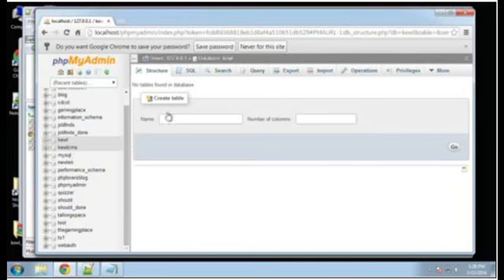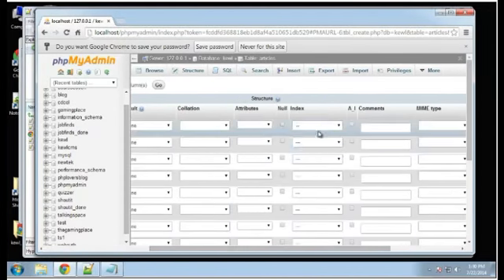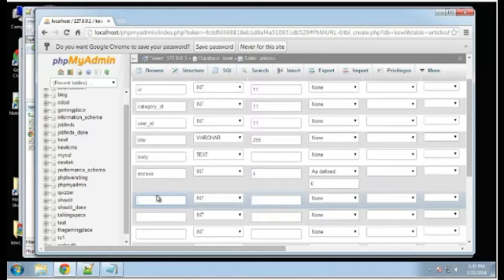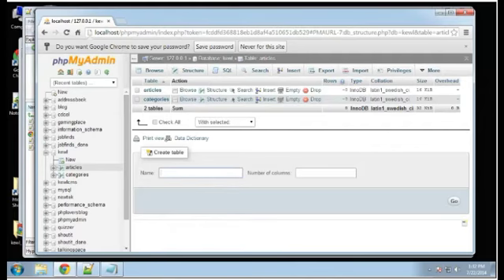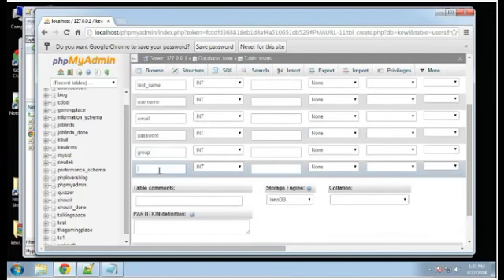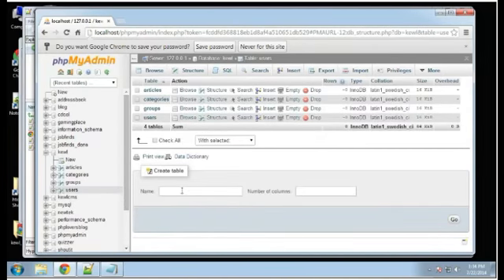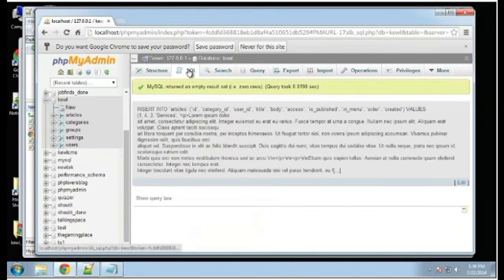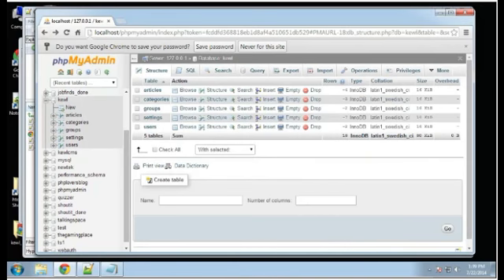Articles Update , Publish and Delete - Word press